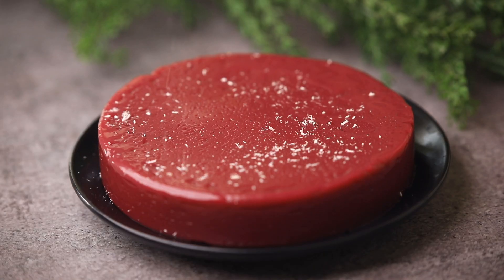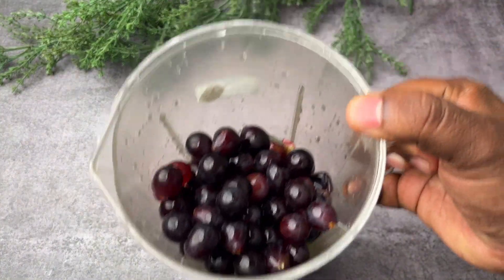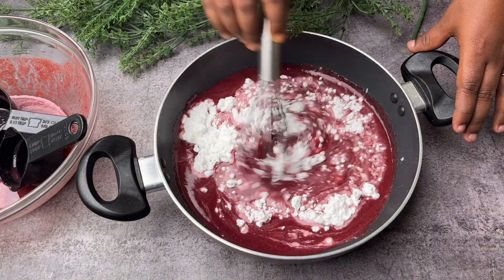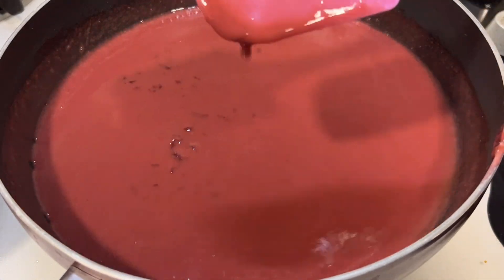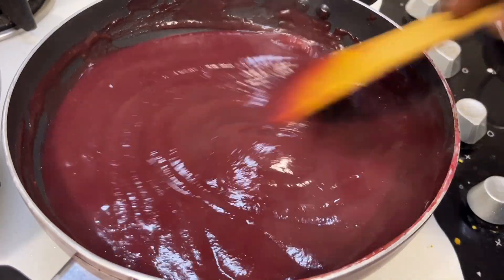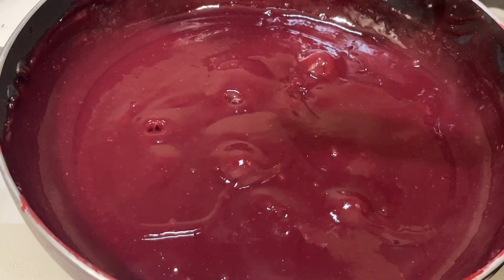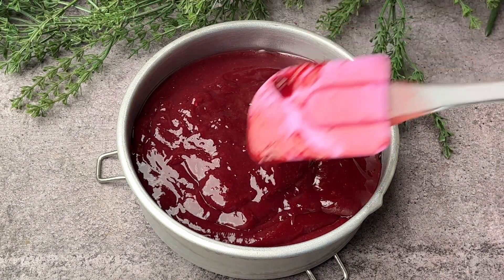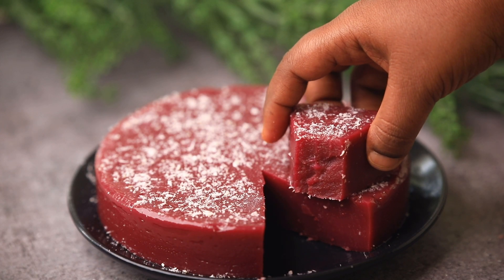Grape delight || have grapes at home? try this simple grape dessert || unique food recipes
Camera for video: